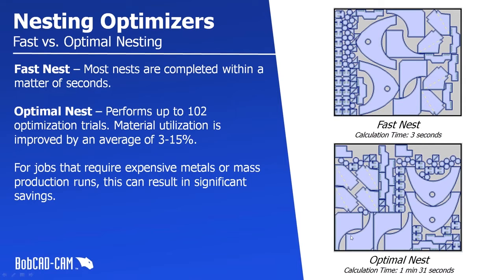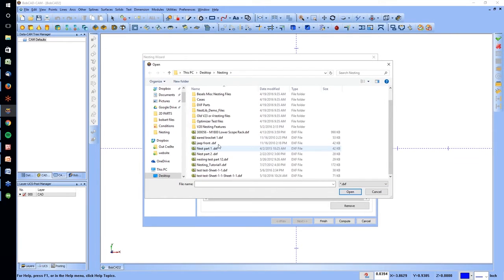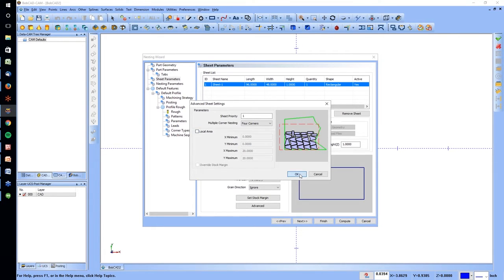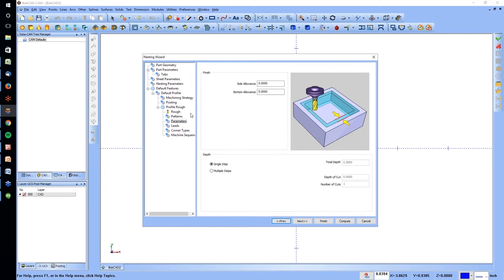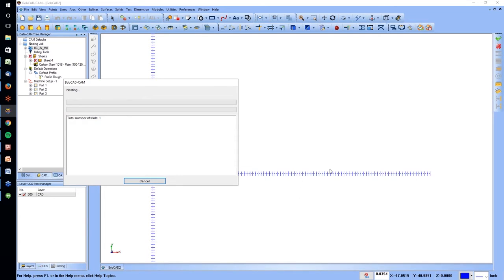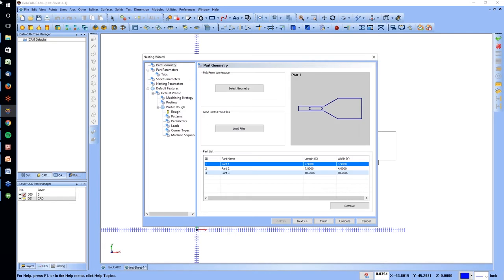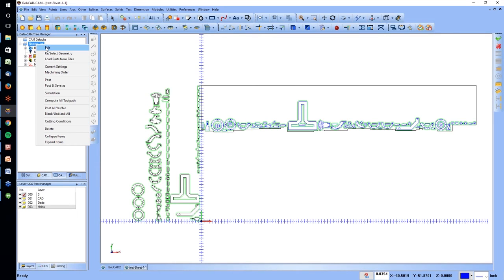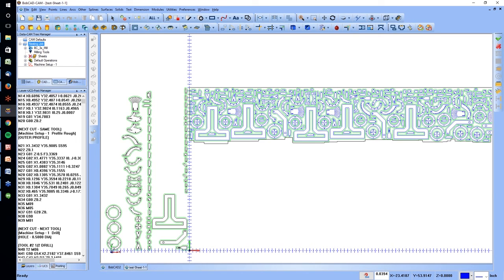Get More Parts Out of Every Sheet - CAD-CAM Software for Nesting - BobCAD-CAM Webinar Series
A features roundup of the new Nesting Standard & Pro modules inside BobCAD-CAM.

Webinar: Get More Parts Out of Every Sheet - CAD-CAM Software for Nesting - BobCAD-CAM Webinar Series

Topics:
• Nesting Optimizers: Fast vs. Optimal Nesting
• Remnant Sheets & Custom Sheet Shapes
• Part-In-Part Nesting
• Filler Parts
• Nesting with Tabs
• Grain Direction for Wood & Metal Projects

Try the new BobCAD-CAM Nesting software today.

BobCAD-CAM Corporate
28200 U.S. Highway 19 N. Suite E

International Offices
Columbia Office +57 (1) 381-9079